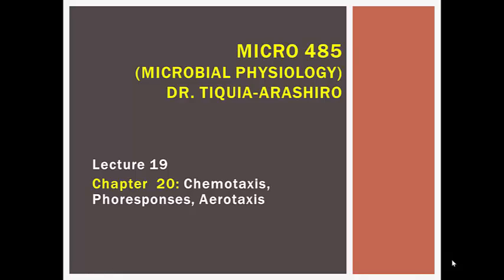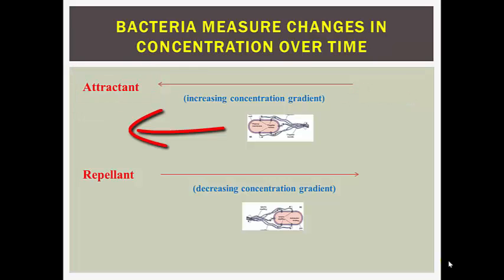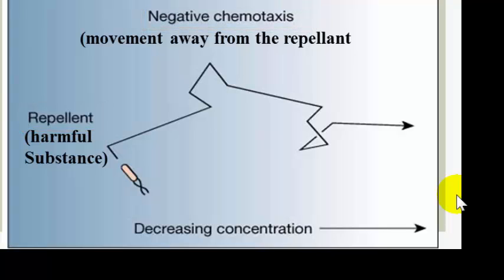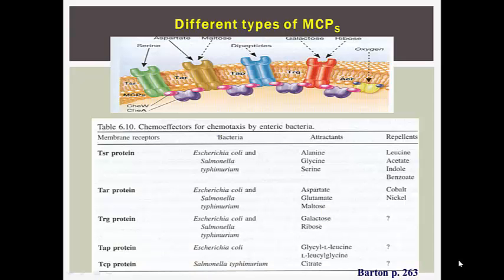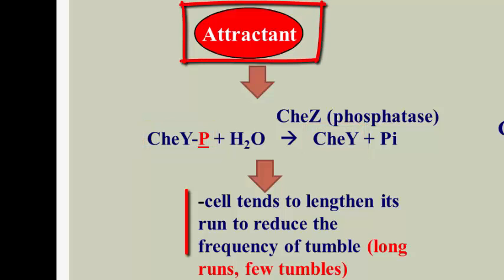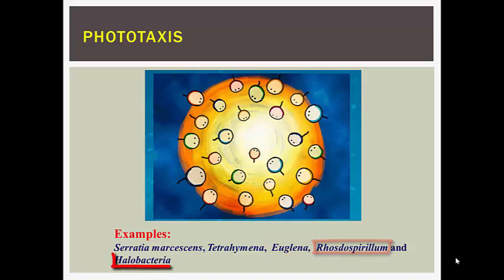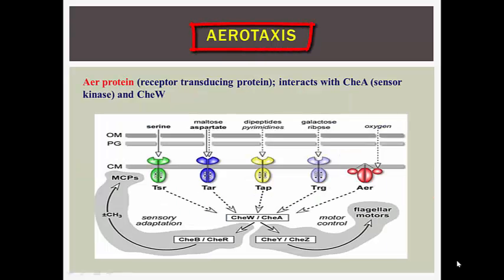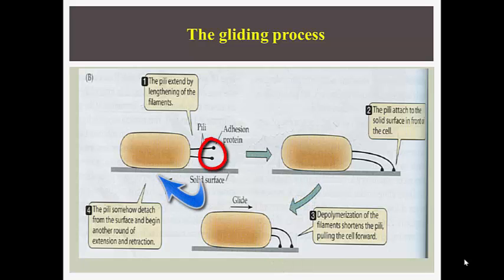Chemotaxis, Phototaxis and Aerotaxis